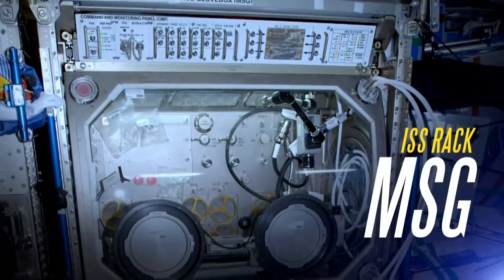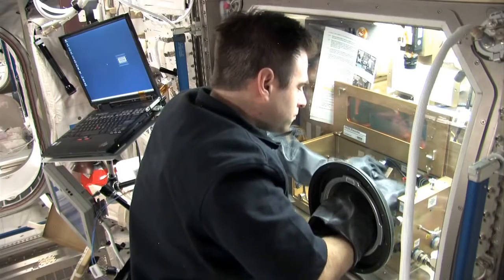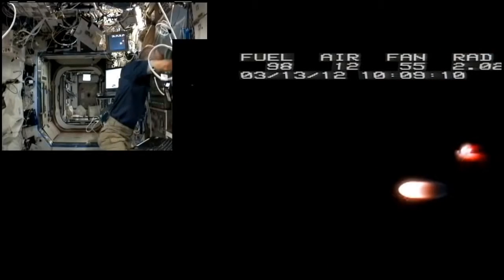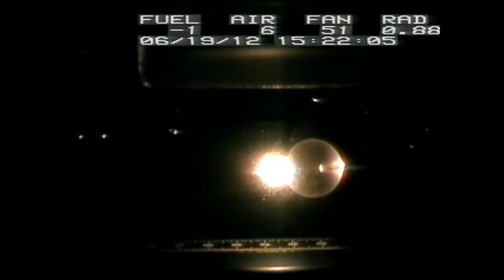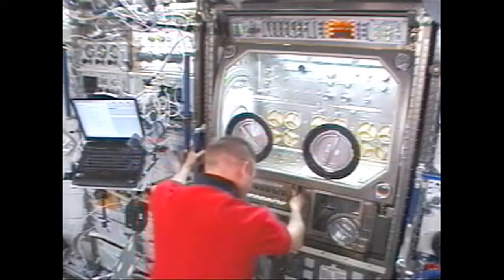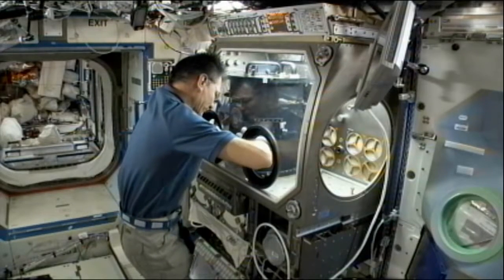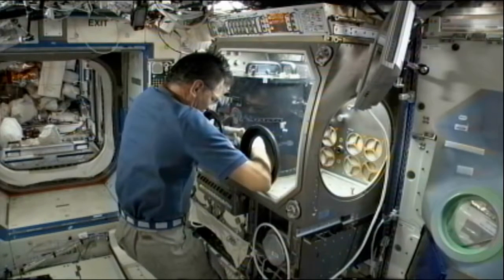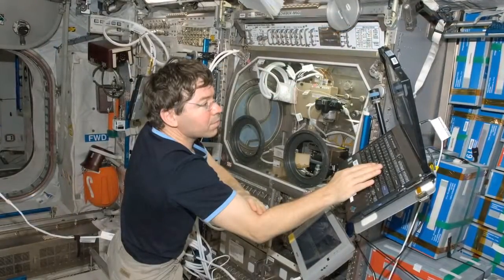Microgravity Science Glovebox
This video is one of a series of short features about some of the experiment racks on station. This video focuses on the Microgravity Science Glovebox (MSG) and features the Structure and Liftoff in Combustion Experiment (SLICE) and the Burning and Suppression of Solids (BASS).